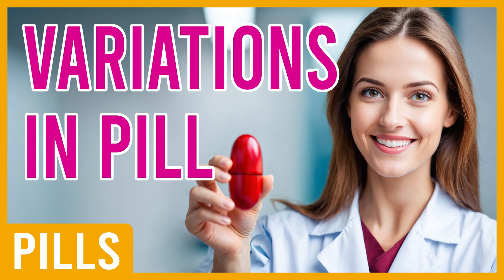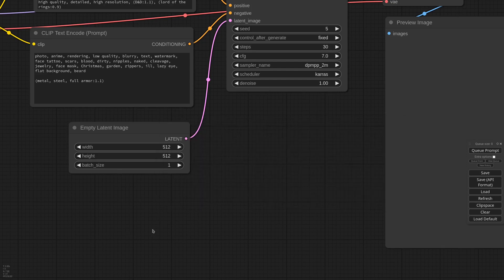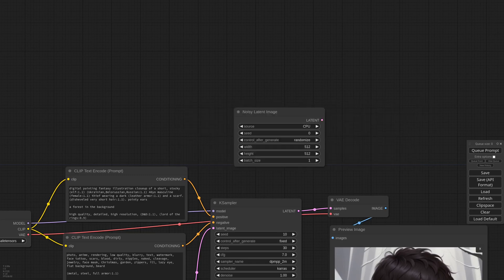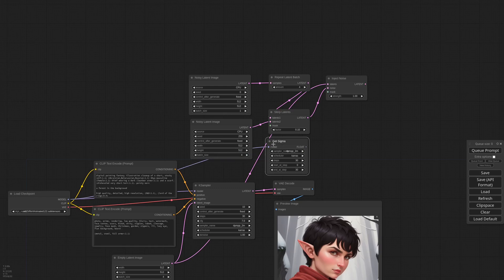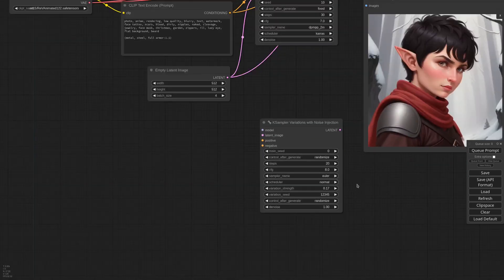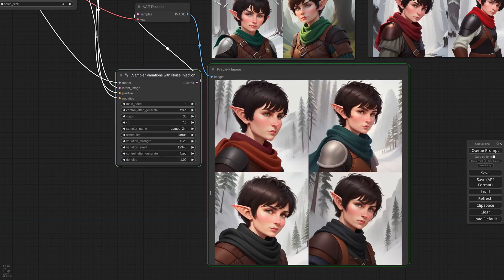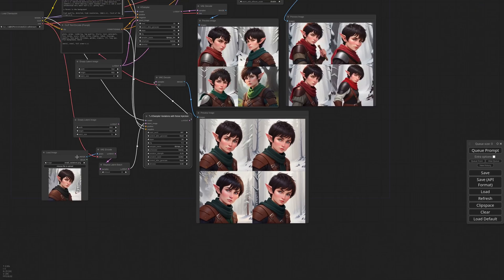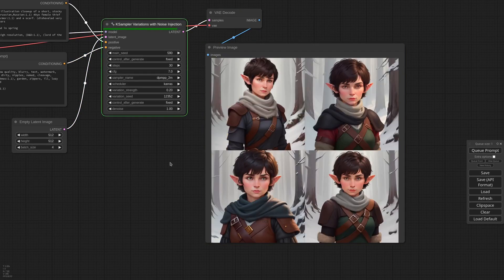Variations with noise injection KSampler (in pills)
This is a kind of experiment I'm doing... I try to pack my videos with a lot of information and sometimes it might feel overwhelming. I was thinking maybe you'd also appreciate shorter videos dedicated to just one concept or even just one node. Please let me know what you think and if you'd like more of this kind of videos.